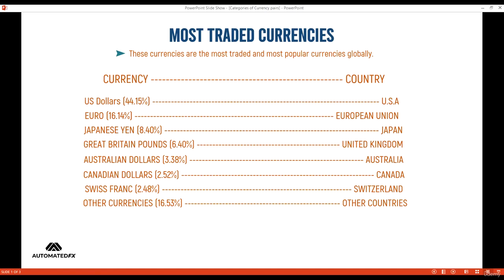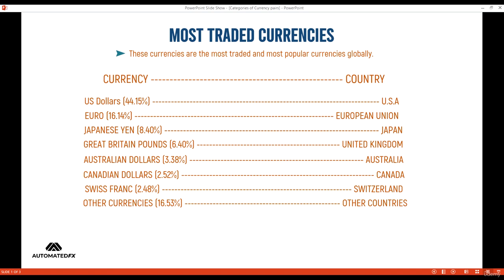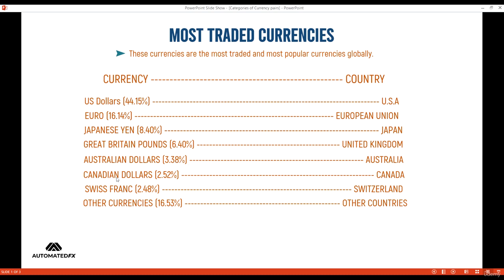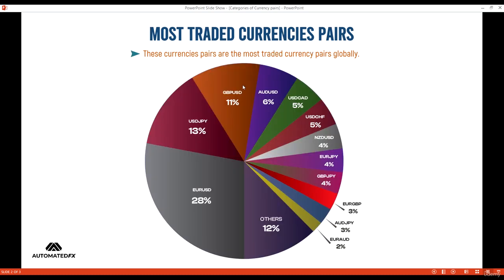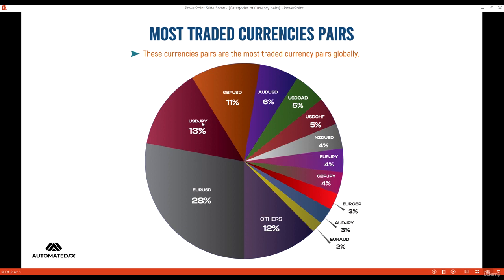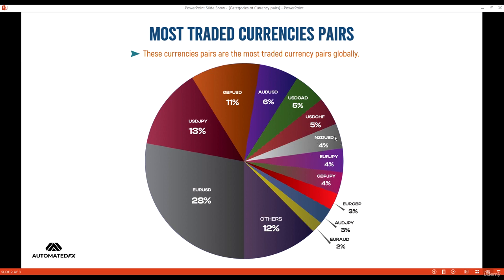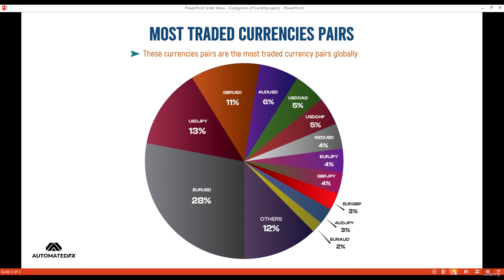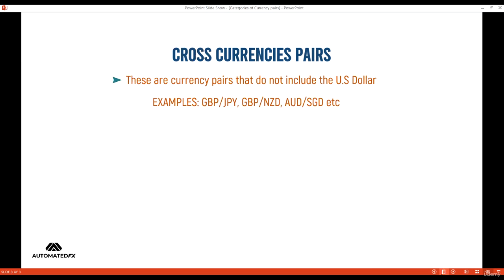Complete Forex Master Course - Currency Pairs Categories